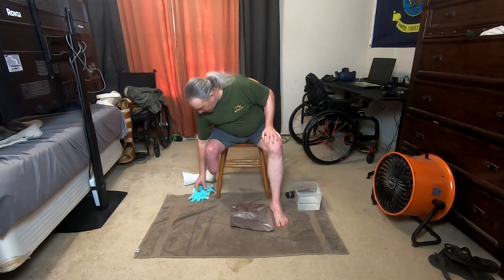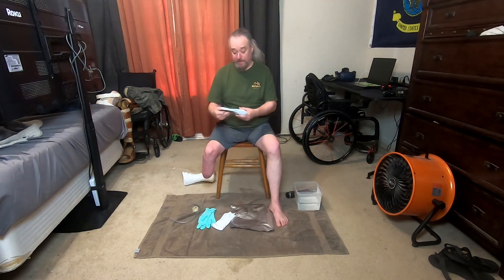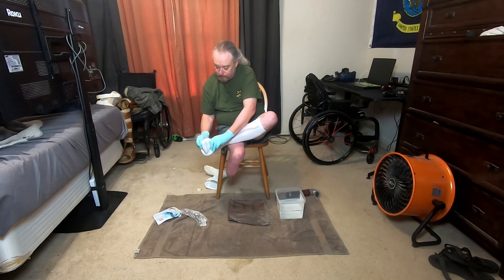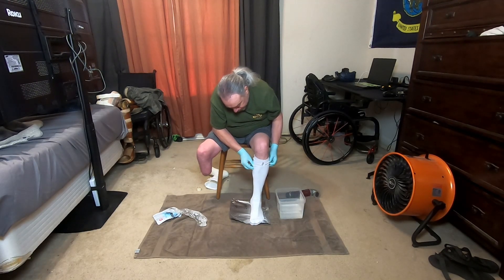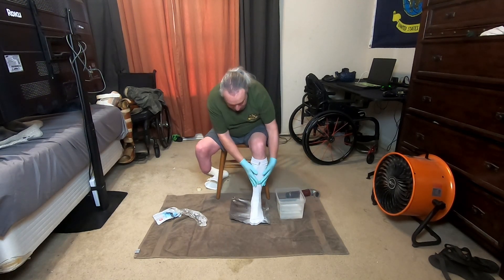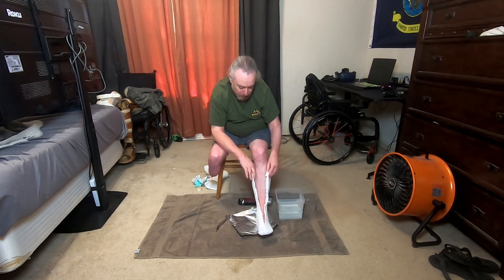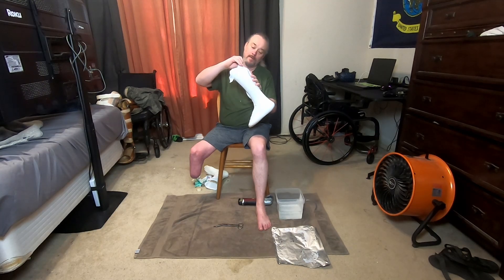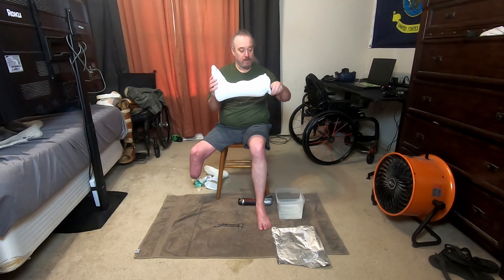Application of Cast sock to mold for a AFO style brace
Using a moldable cast sock I show you how I make a mold of my leg for use in creating the braces I have on this channel.

Link to purchase cast sock: